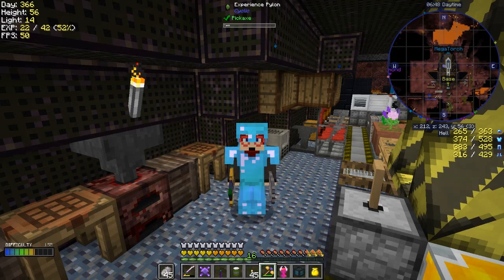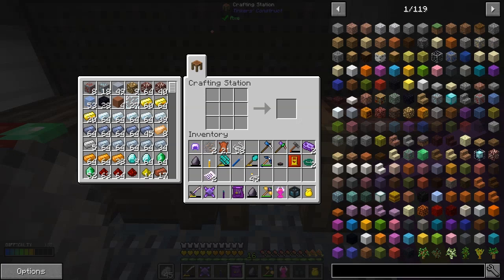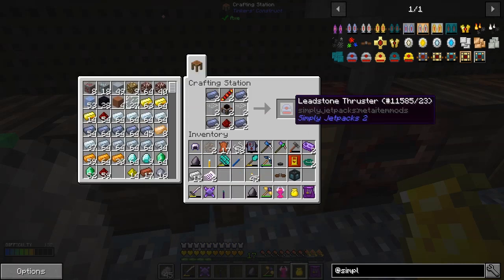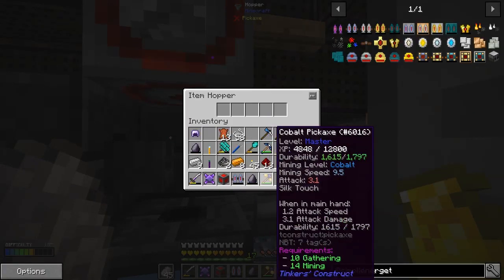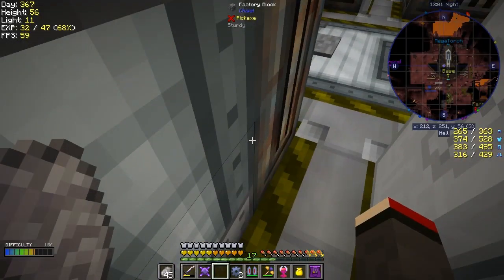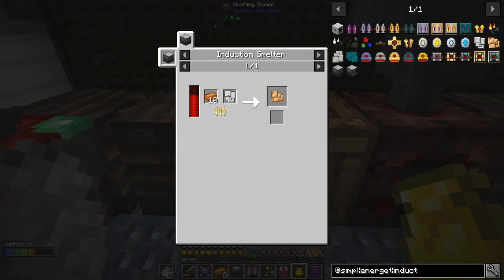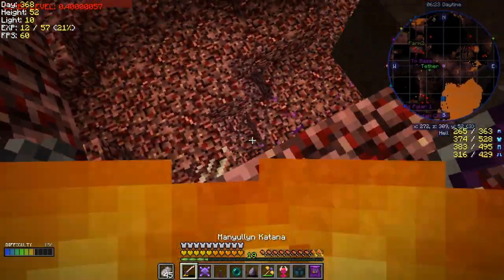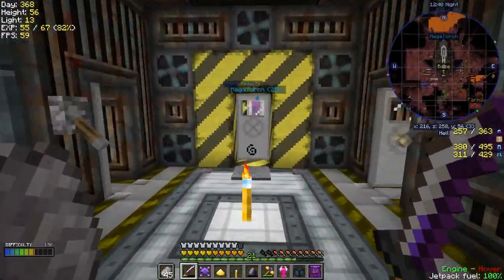Lost Souls #37 - Jetpacks and Backpacks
What was done:
- craft a reinforced large drum
- comments
-- bobthebigbat upgrade cobblestone generation
-- melaqua says soul shard in hotbar
-- afx38 rf tools energy cell
-- paladin says make seeds
-- bobthebigbat use a prepare
-- melaqua make a handy bag
- craft handy bag
- craft memory cards
- craft a leadstone jetpack
- craft an energetic infuser
- craft a powercell
- craft a hardened jet pack
- craft an induction smelter
- craft jetpack armour
- grind some enderman

What was completed:
- Energized (Energetic Infuser)
- Induction (Induction Smelter)

This video is the my thirty seventh episode of Forever Stranded Lost Souls, a series of the beta mod pack by GWSheridan. This a mod pack continues the Forever Stranded series and this time we crashed landed in the Nether. What happened by episode can be found